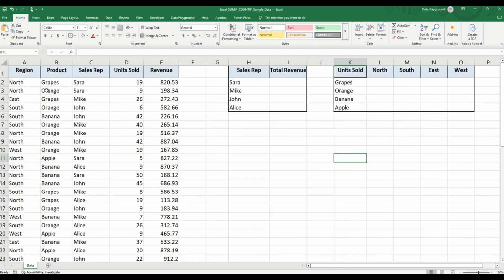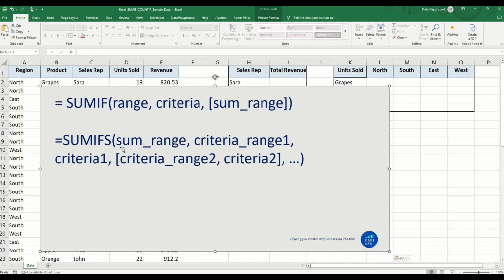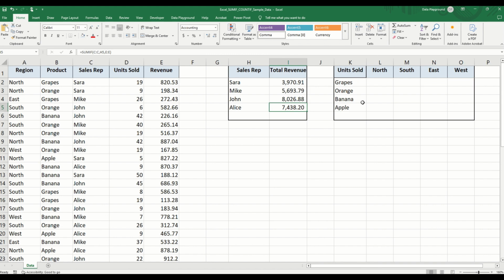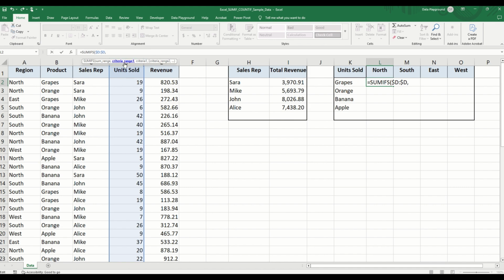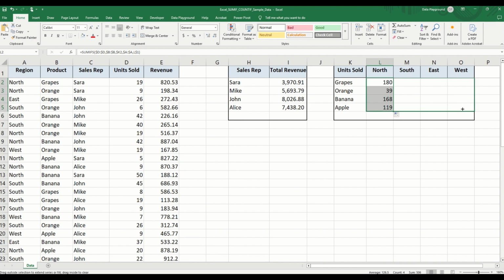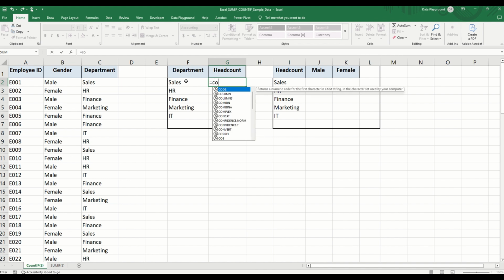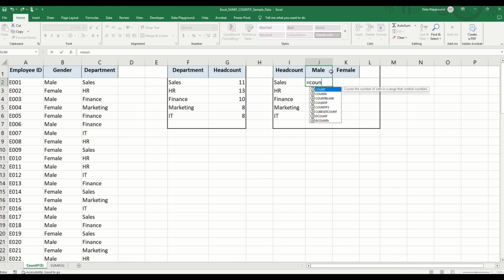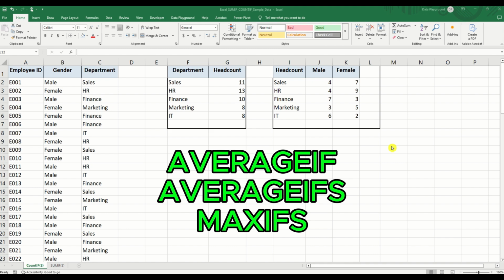Excel Functions You NEED To Know | SUMIFs & COUNTIFs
Learn how to use SUMIF, SUMIFS, COUNTIF, and COUNTIFS in Excel with this step-by-step tutorial! Whether you're a beginner or just need a refresher, this video will help you master these essential Excel functions for data analysis and reporting.

In this Excel tutorial, you’ll learn:
The difference between SUMIF vs SUMIFS
How to use COUNTIF and COUNTIFS with real-world examples
Tips to avoid common formula mistakes

🎯 Perfect for students, professionals, analysts, and job seekers looking to improve their Excel skills fast!